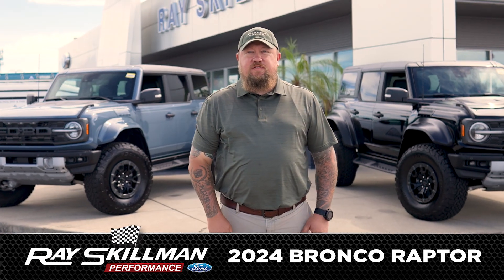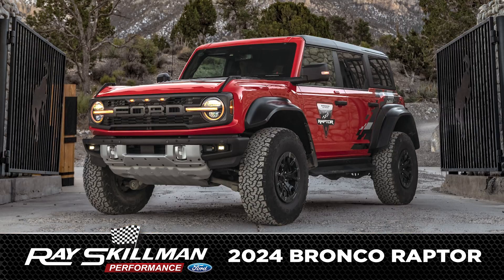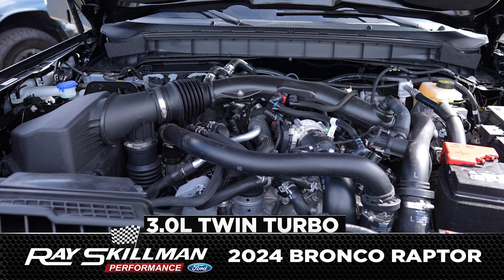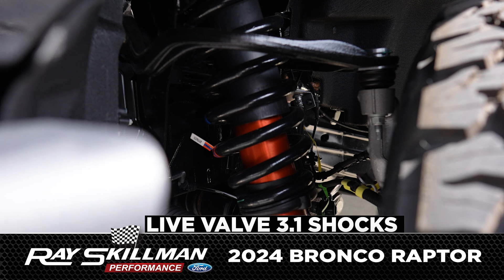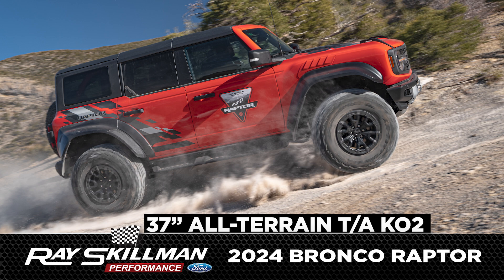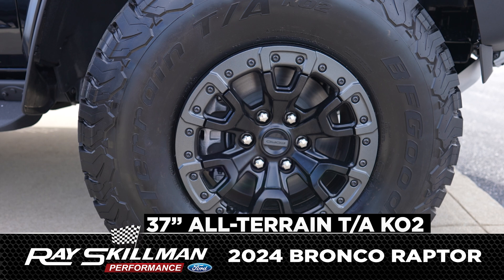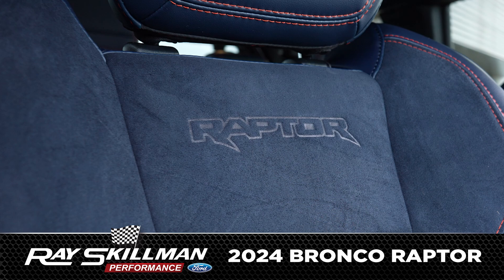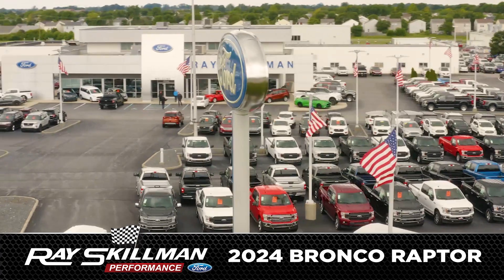2024 Ford Bronco Raptor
2024 Ford Bronco Raptor